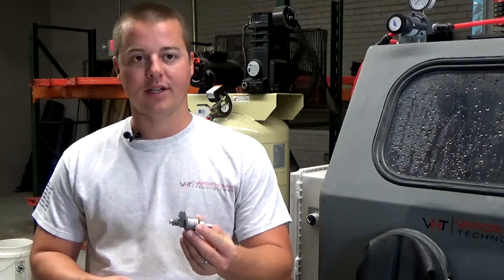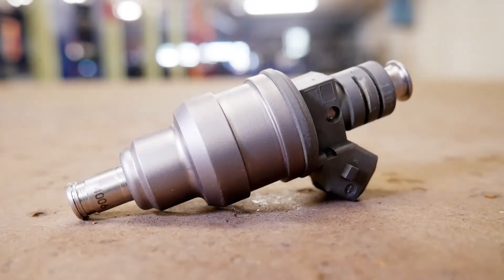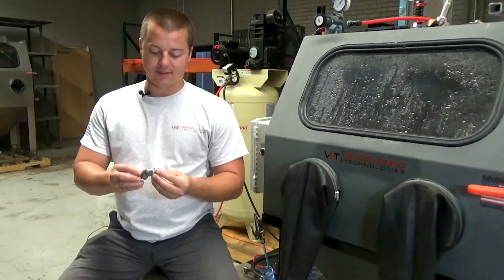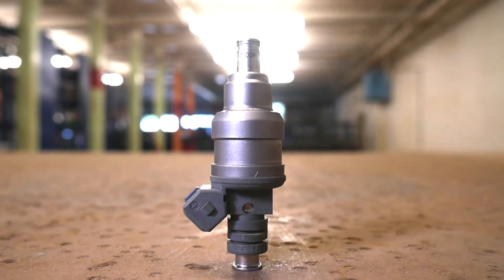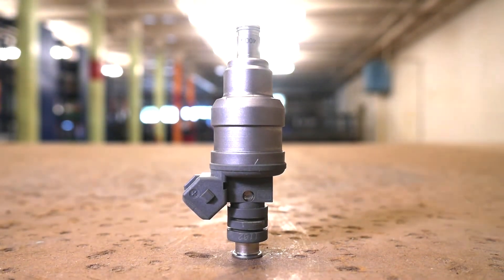Scratch Free Cleaning for Plastic and Aluminum at the same time. Vapor Blasting a Fuel Injector.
In this video, we show you how fast and easy wet blasting can clean a fuel injector with plastic and aluminum at the same time.